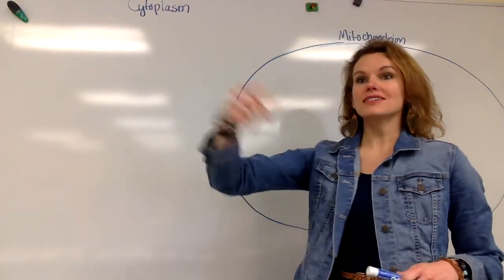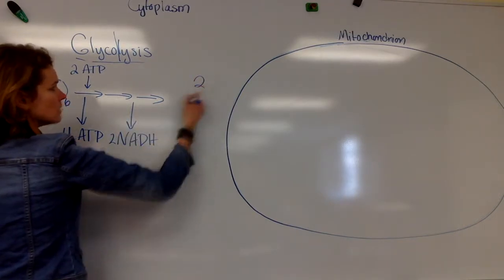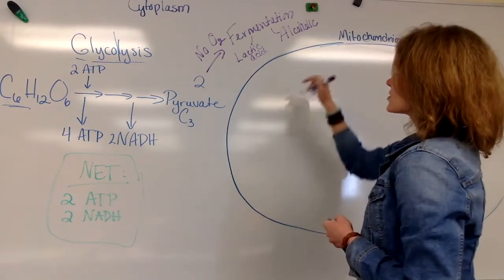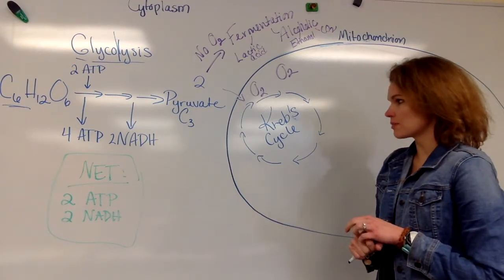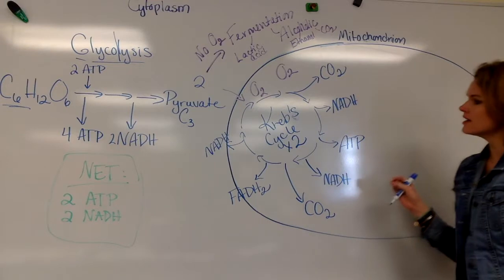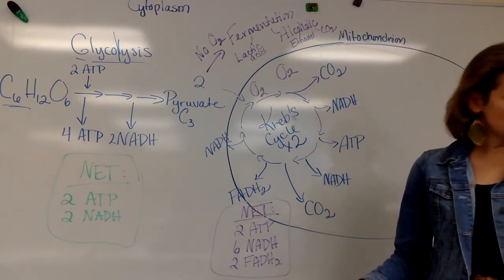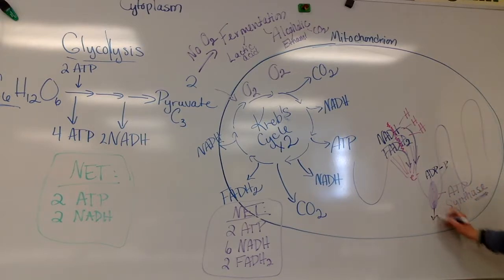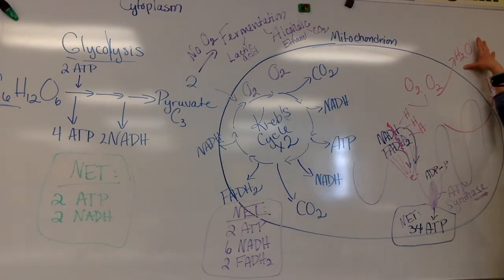Cellular Respiration Review